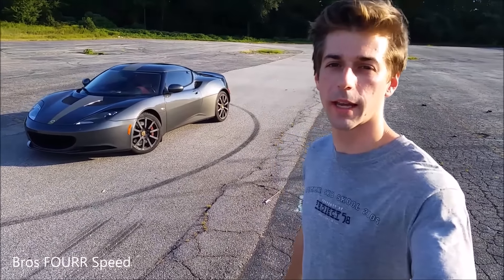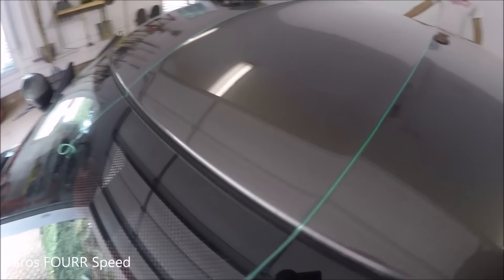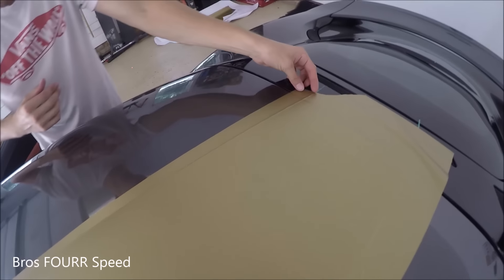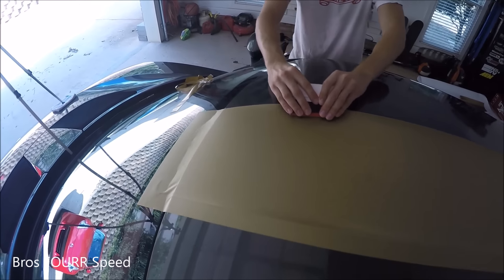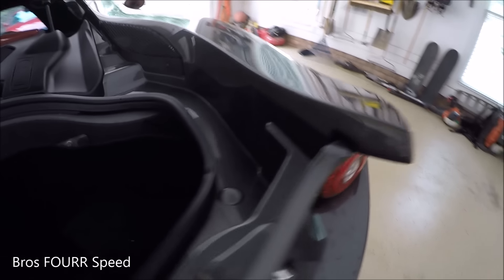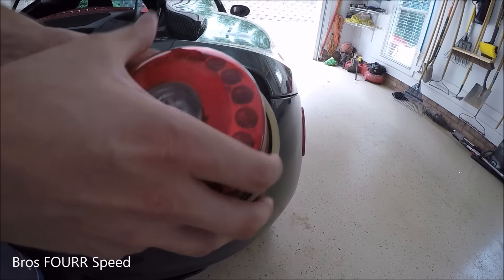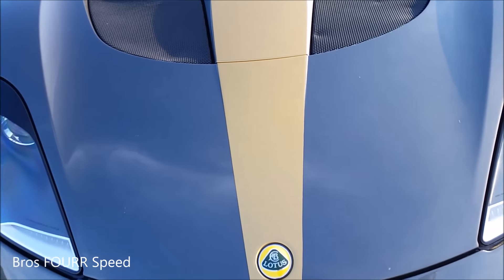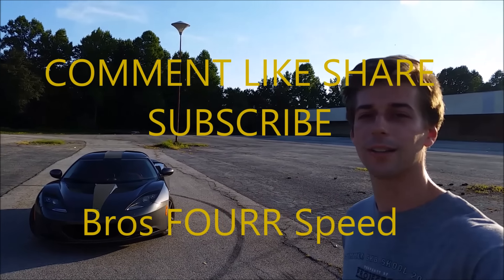Vinyl Wrapping My Lotus Evora: Part 1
Having some fun with this Desert Sand Matte color doing a stripe down the center of my 2010 Lotus Evora.  Wrapping a car takes time and patience, which is why I'm not doing the entire car, but figured it would be cool to add some accents!  This wasn't too hard to do in the garage, and if you start small you can learn as you go and eventually figure out tricks and different ways of doing the install!